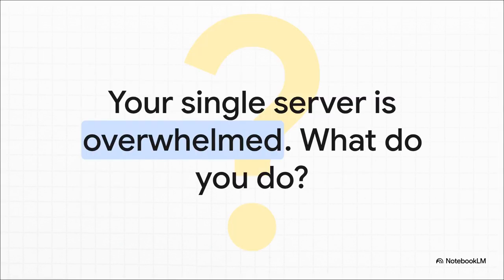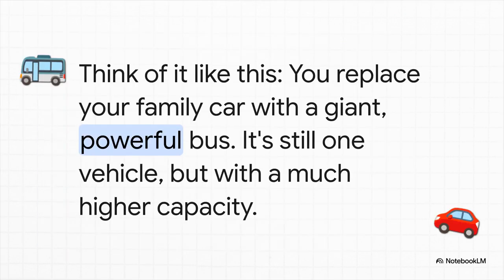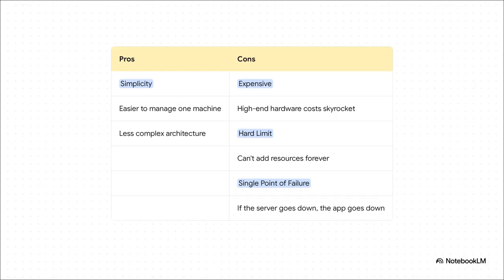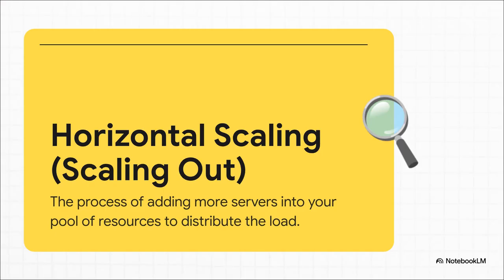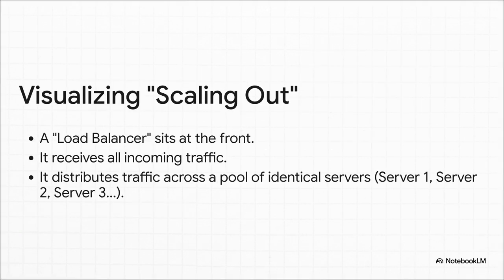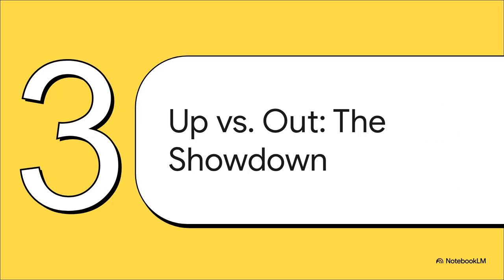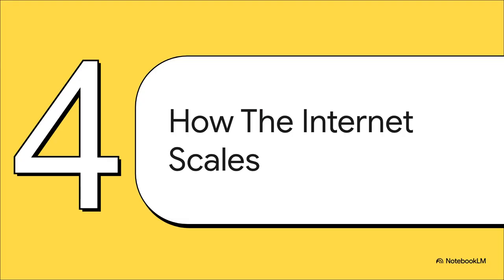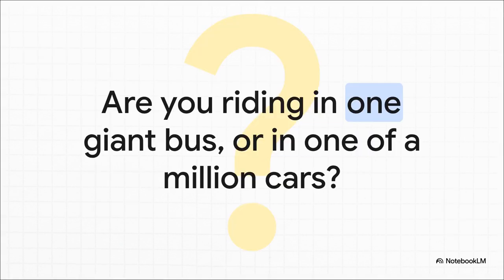Vertical vs. Horizontal Scaling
When your app gets popular, how do you handle the traffic? You have two choices: make one server incredibly powerful (Vertical Scaling) or add more servers to a fleet (Horizontal Scaling). Each path has huge implications for cost, performance, and reliability. This video breaks down everything you need to know to make the right choice.